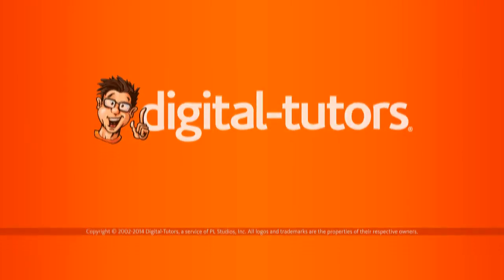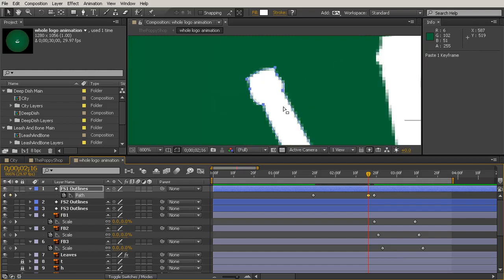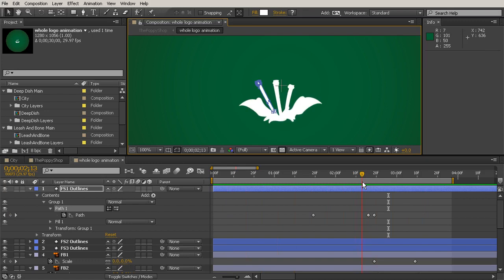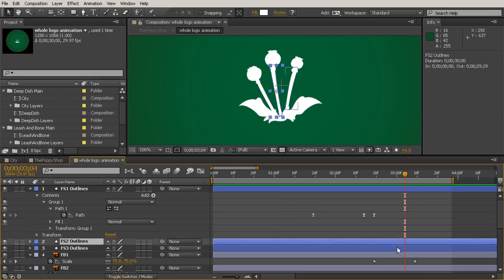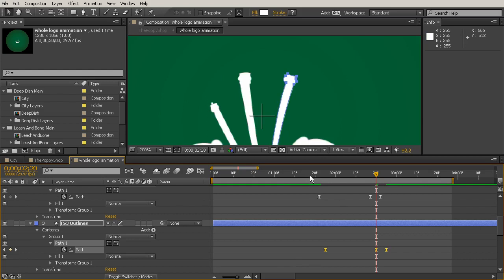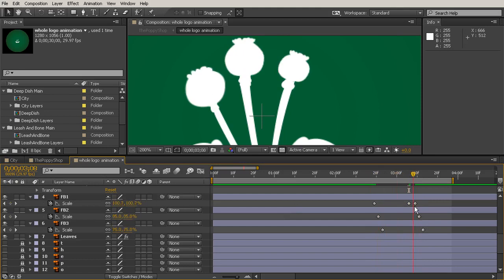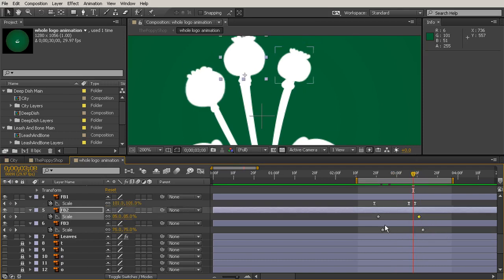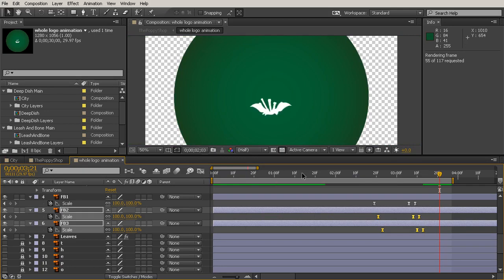08 Adding exaggeration to the stem and buds.mp4